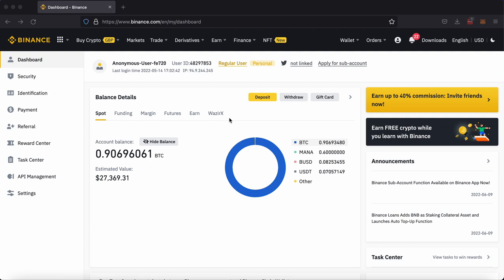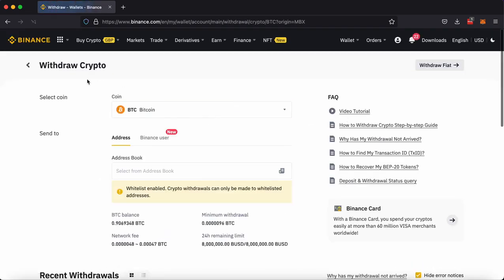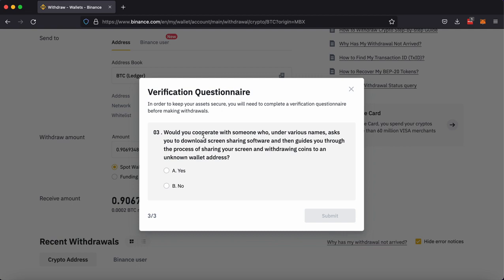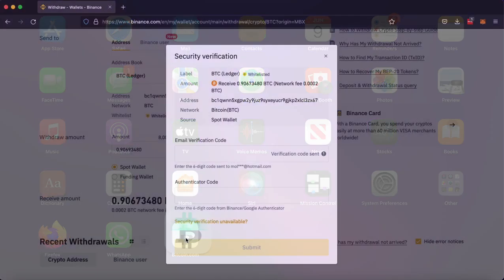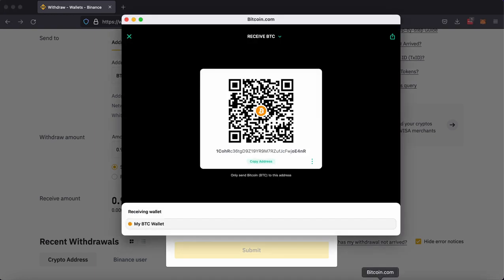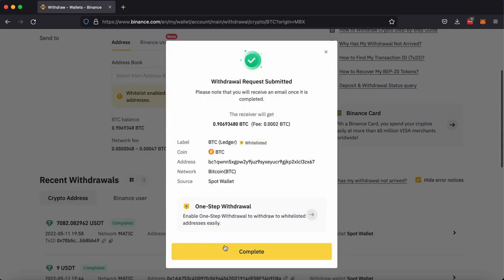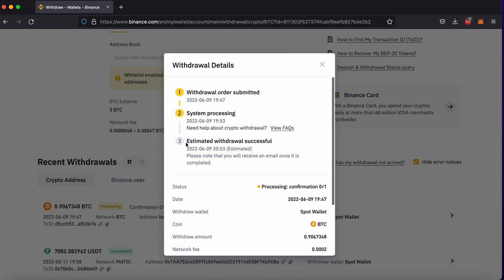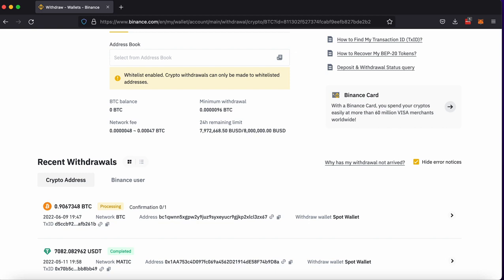How to Transfer Bitcoin from Binance to a Crypto Wallet (Module 3, Lesson 2)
FREE Crypto Course: Setting up a Metamask Wallet (Module 3, Lesson 1)

In this Episode we walk you through how to transfer Bitcoin btc from Binance to an external crypto wallet from start to finish.

Metamask.io

*Nothing in this content should be treated as tax, legal, investment or financial advice. I am not a Financial advisor always do your own due diligence.